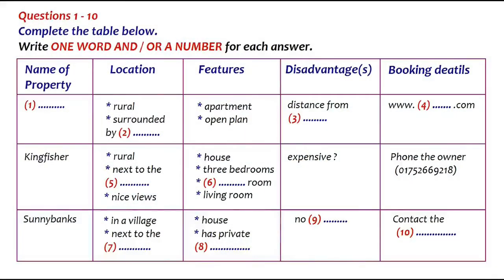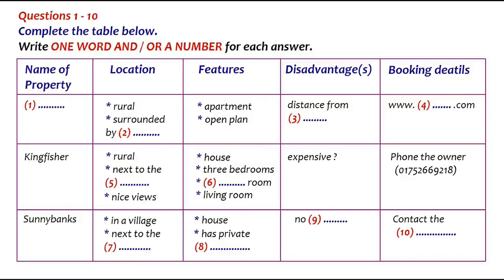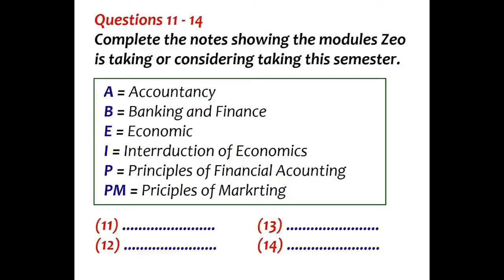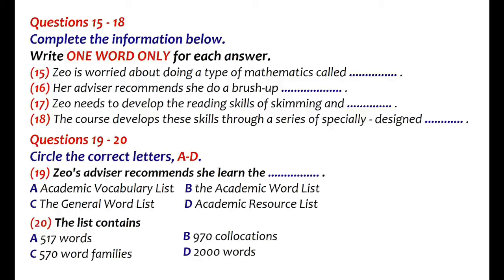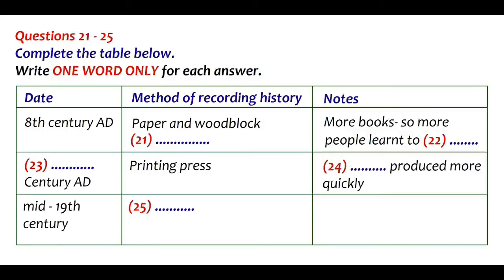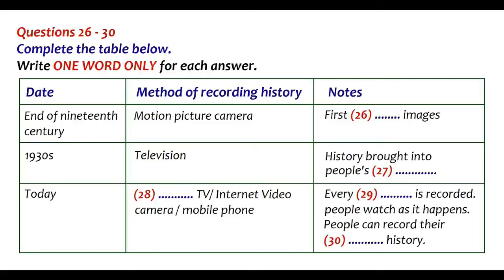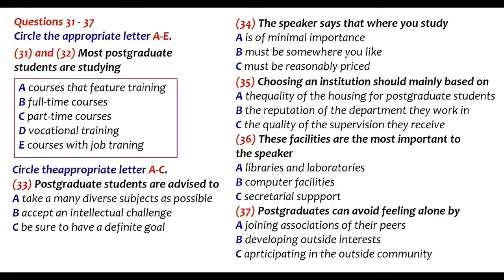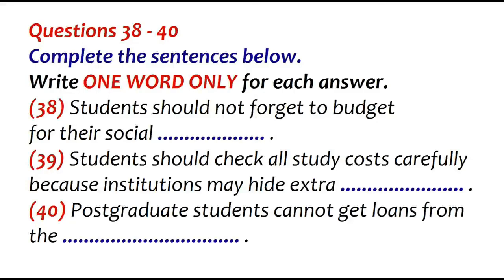IELTS LISTENING PRACTICE TEST WITH ANSWERS - 13 April 2021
NEW - IELTS LISTENING PRACTICE TEST WITH ANSWERS

Listen to the instructions for each part of the paper carefully and answer all the questions.

You will have 10 minutes at the end of test to copy your answers onto the separate answer sheet; use a pencil ✏️.